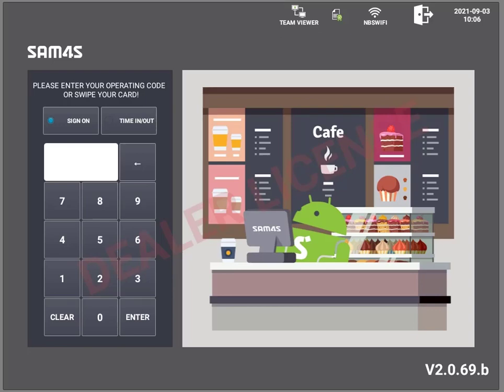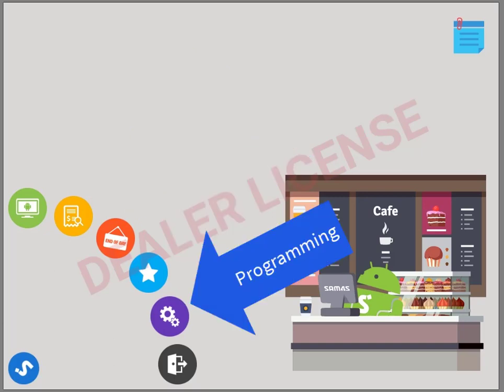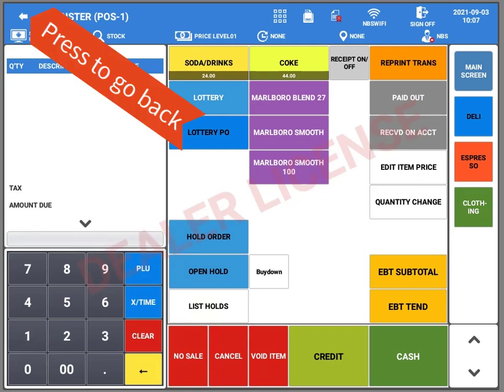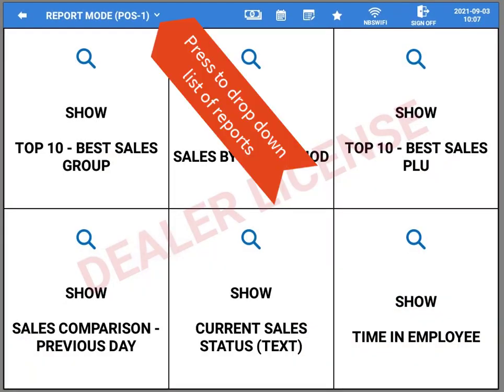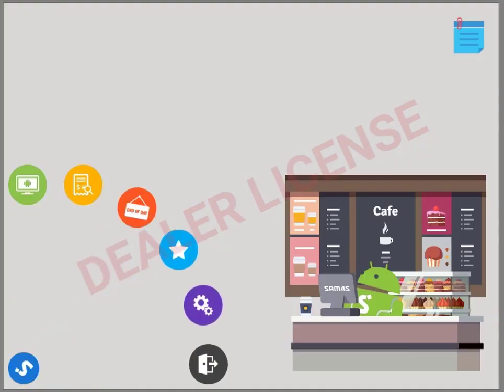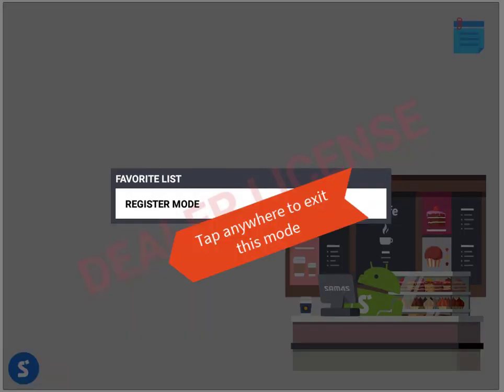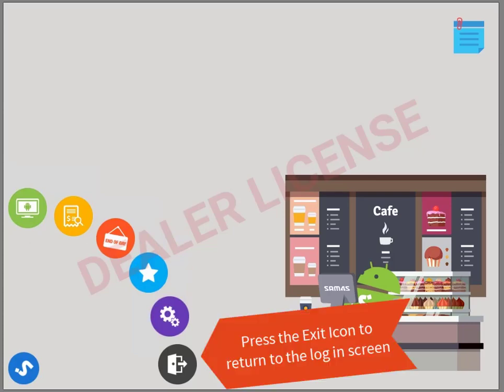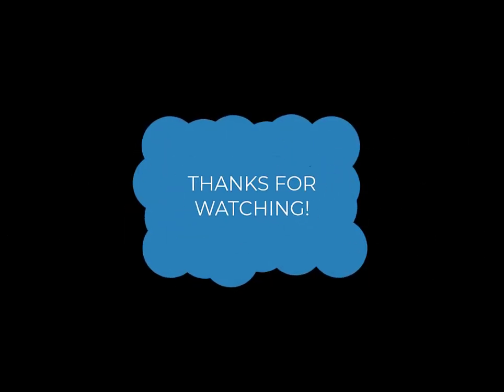SAM4pos Log In Screen on the SAP-6600 and SAP-630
Here we are looking at the basic log in screen and how to move around into and out of the different modes. We are using the default log in of #1 , but for your business that has probably been changed.